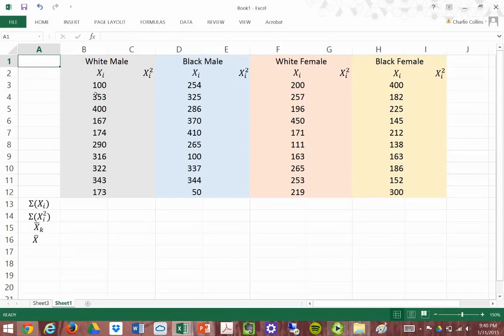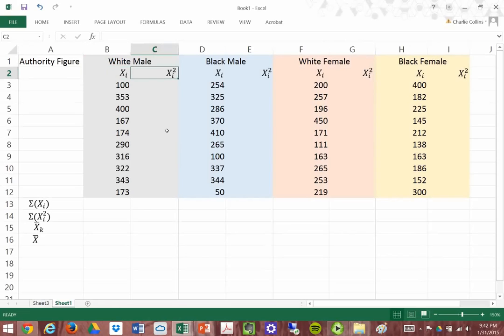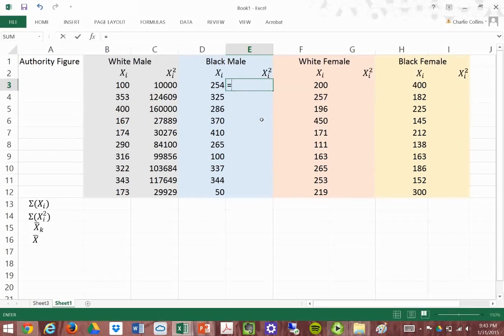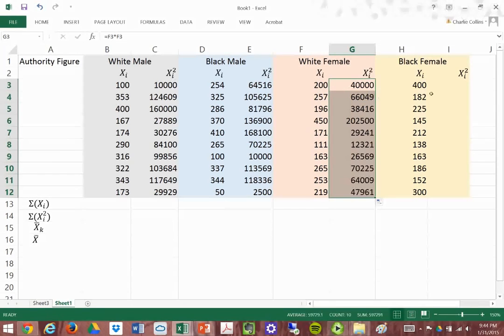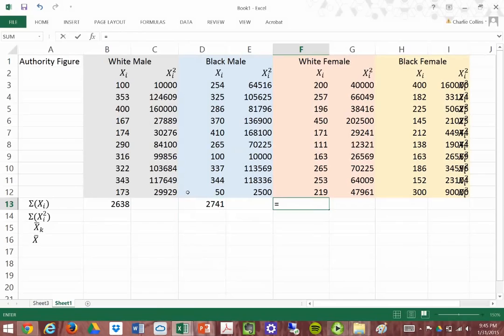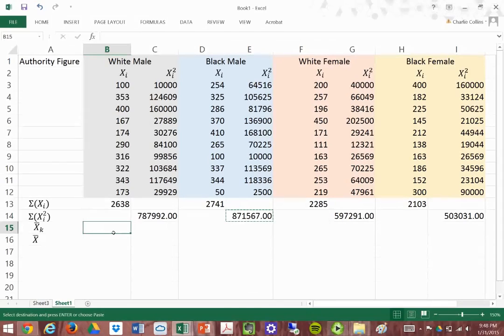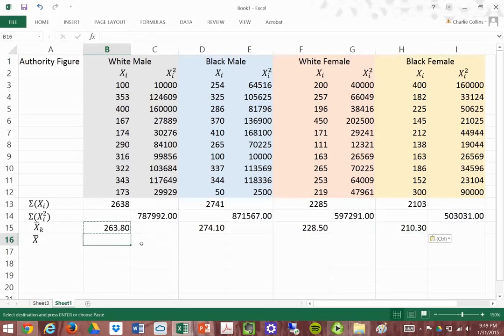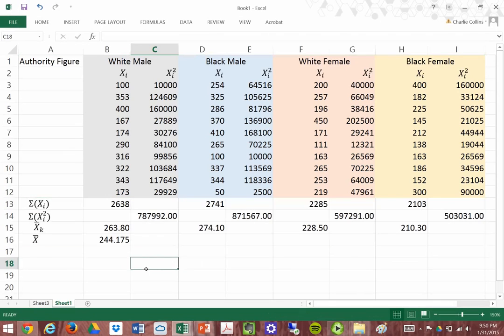Calculations for ANOVA